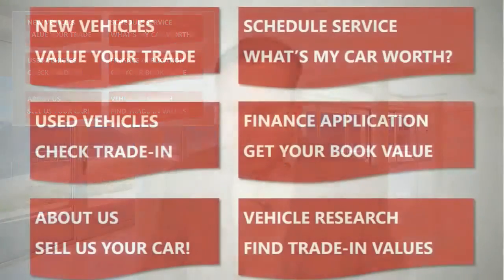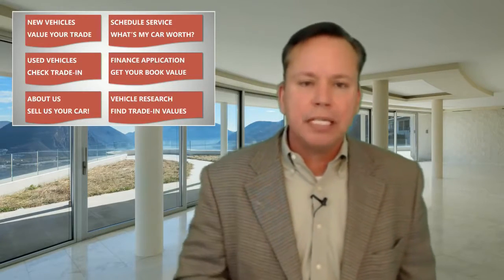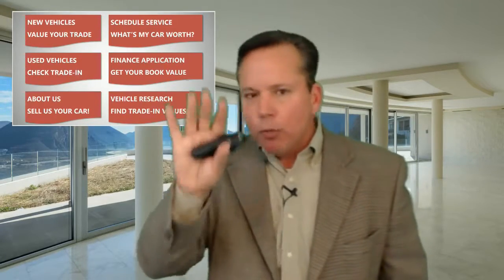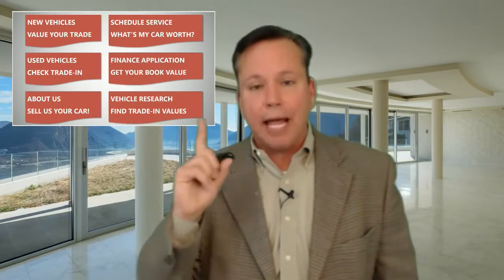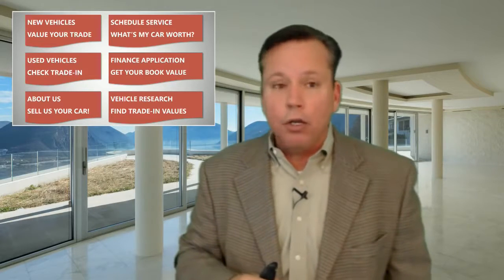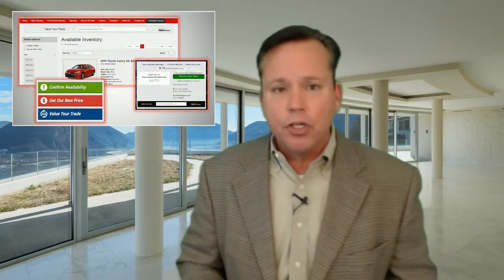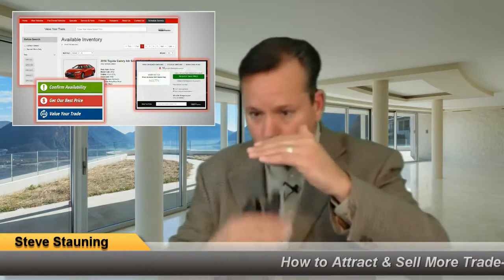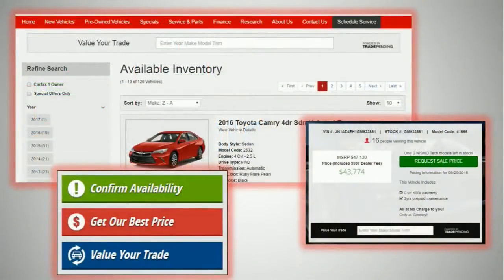How To Attract & Sell More Trade-In Leads Today! (PART 3)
How to attract and sell trade-in leads! In Part 3 of 14, Steve teaches you ans your dealership sales team how to generate more trade-in leads from your existing website traffic.